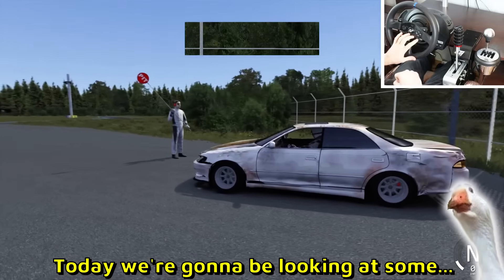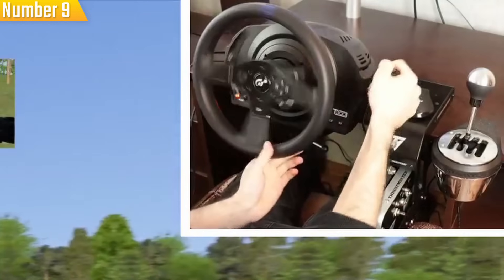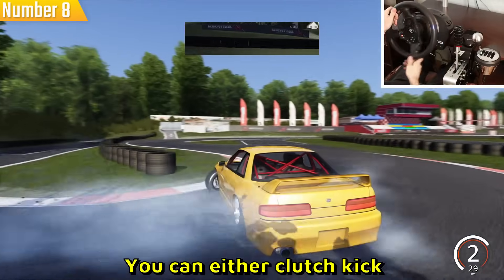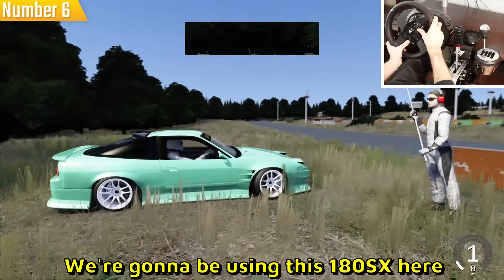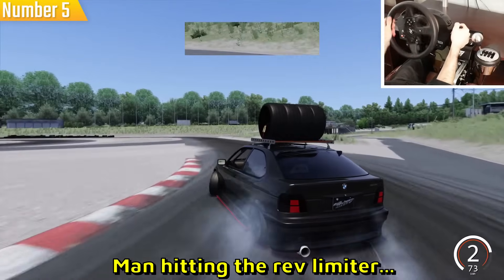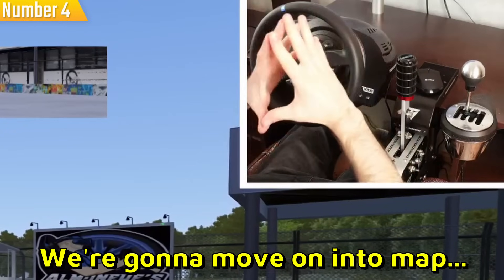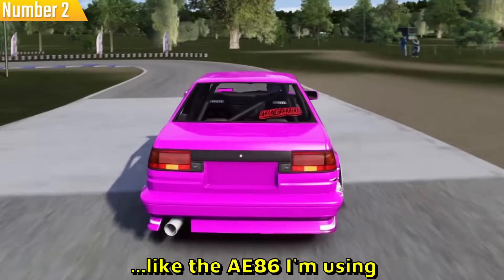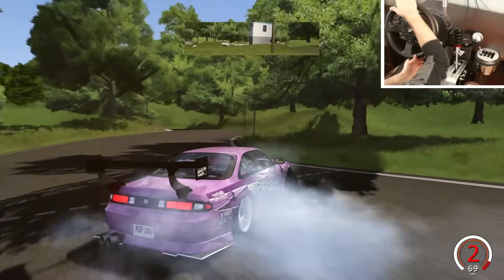10 Best Drift Tracks in Assetto Corsa!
These Top 10 drift tracks in Assetto Corsa are in my opinion the best for drifting. Most of them are focused on tandems and couple of beginner friendly drift maps. If you are just starting to learn how to drift in Assetto Corsa, you'll find some useful easy maps to practice on. All these mods are free as well. I use a steering wheel to drift in Assetto Corsa, Thrustmaster T300RS GT, with 3 pedals, handbrake and shifter. All the map and car mods are linked below as well.

--- My PC stats:
Graphics card: GeForce RTX 3070
Processor: Ryzen 9 (4,8GHz)
RAM: 16GB
Disc Space: 1K SSD